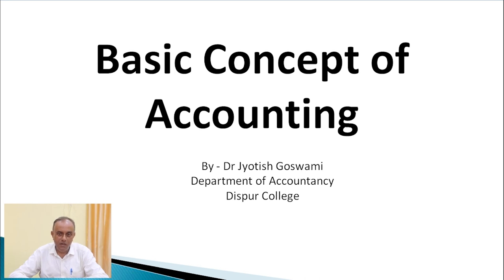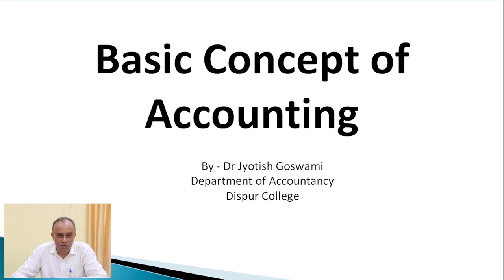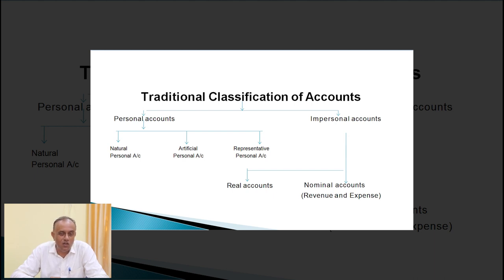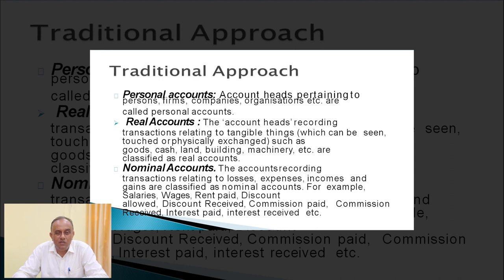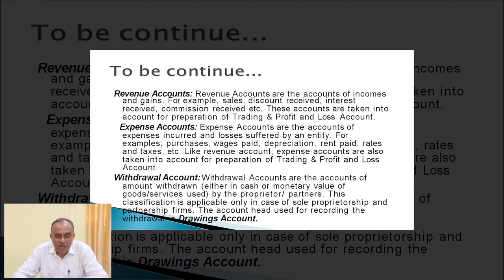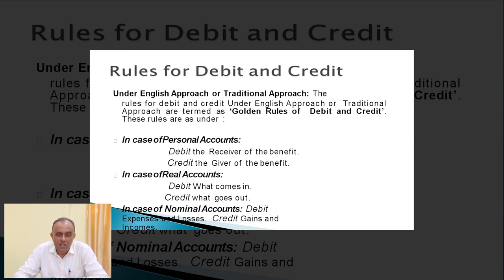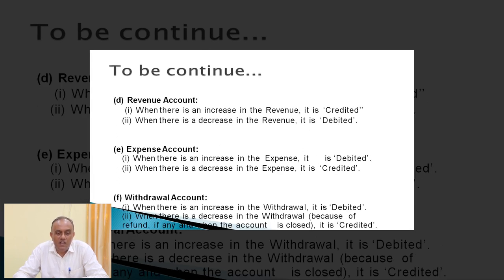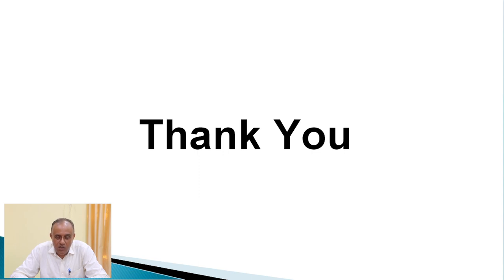Basic Concept of Accounting | Part 1 | Dr Jyotish Goswami